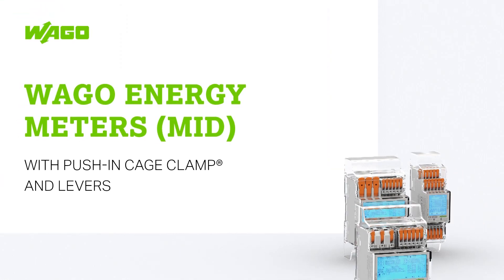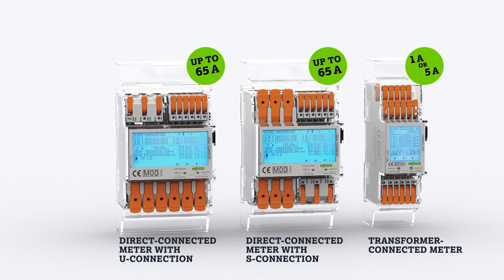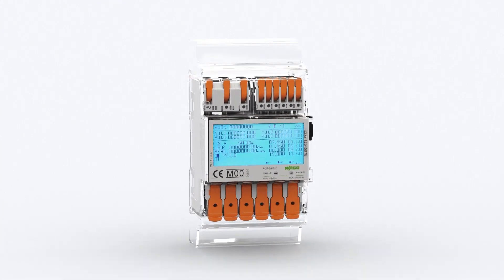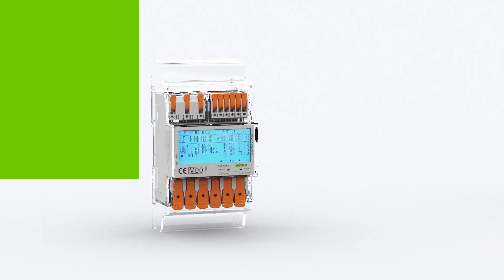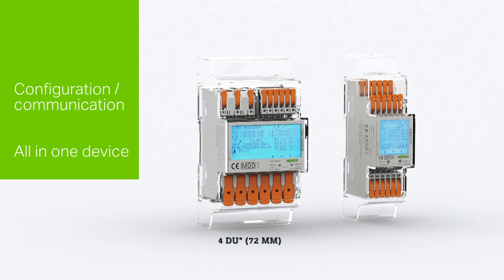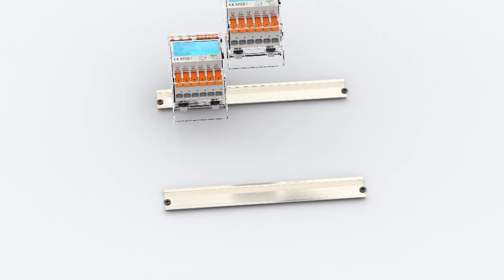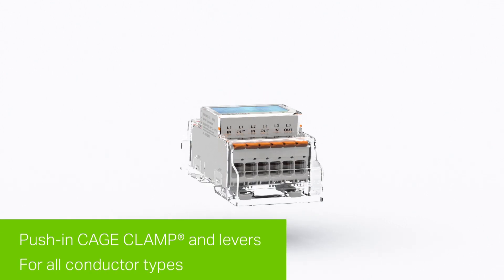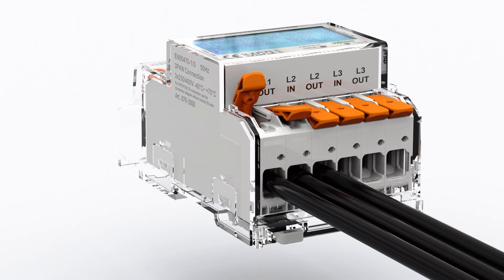WAGO ENERGY METERS (MID)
Comprehensive energy measurement is necessary for optimizing energy consumption. WAGO’s portfolio now has new energy meters that simplify this task while offering several key advantages.